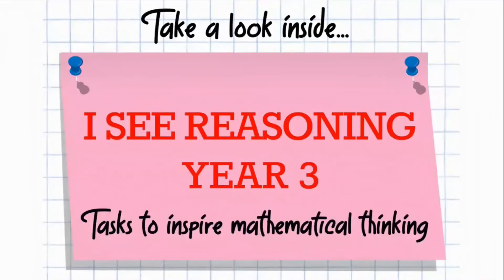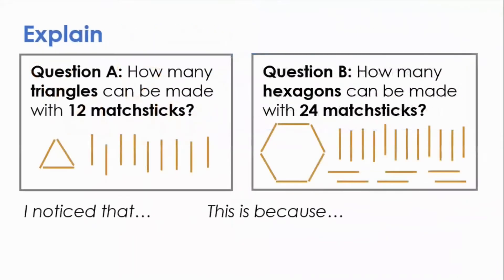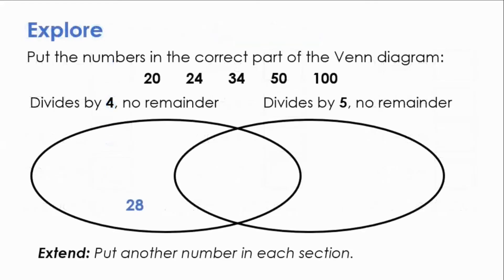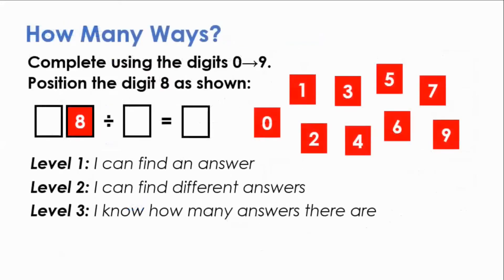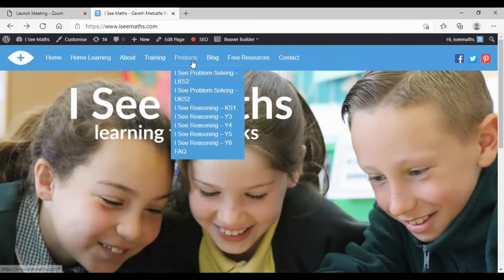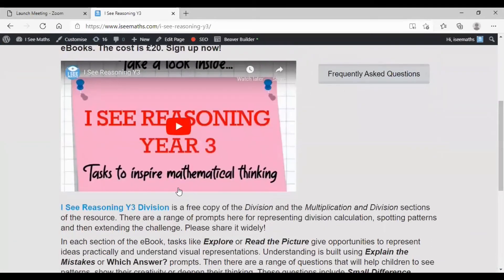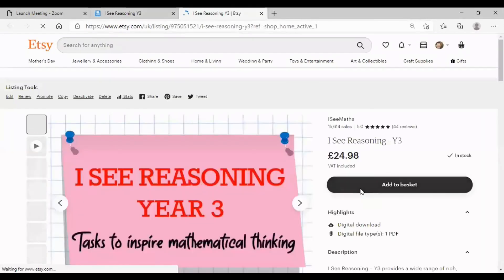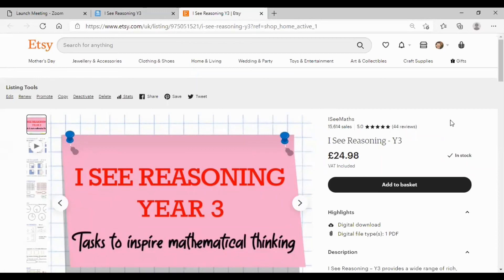I See Reasoning - Y3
I See Reasoning Y3 provides tasks to inspire mathematical thinking. This video gives you a tour of this exciting resource!